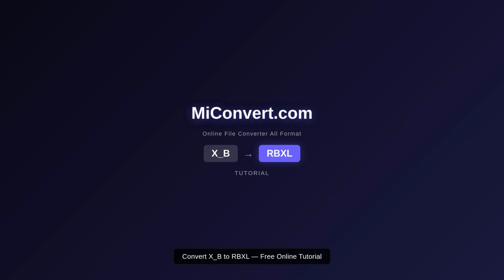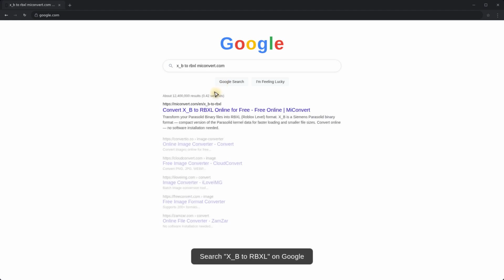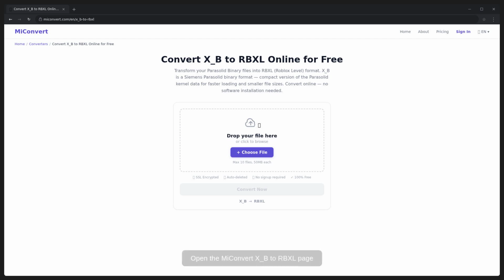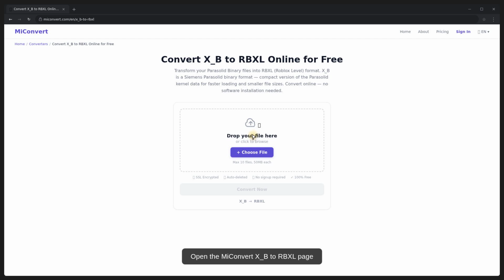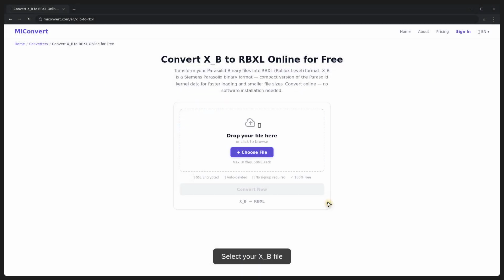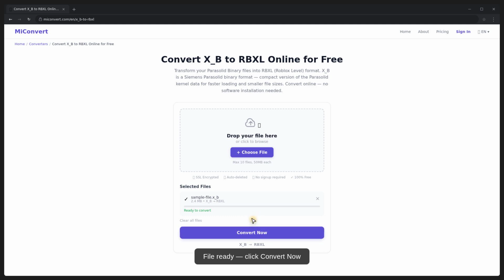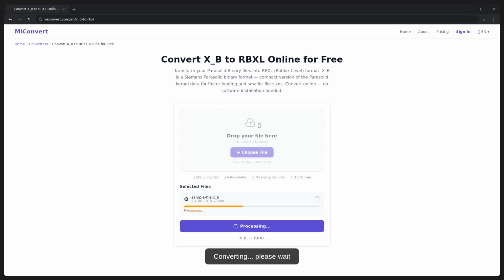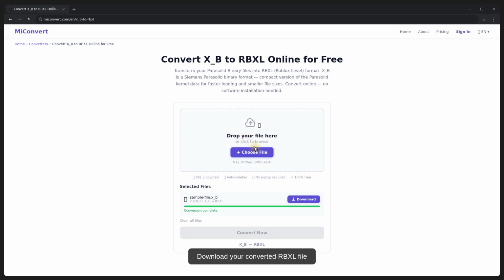The Fastest Way to Change X_B to RBXL Today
Learn how to change X_B to RBXL online incredibly simply and quickly. This tool maintains 100% of your original file's quality.

⏳ Timestamps:
0:00 - Why convert X_B to RBXL?
0:06 - Searching for the tool on your browser
0:14 - Entering the main interface of MiConvert
0:20 - Selecting and uploading your X_B file
0:28 - Clicking the Convert button
0:35 - Waiting for the system to process for a few seconds
0:41 - Downloading the complete RBXL format file
0:48 - Conclusion